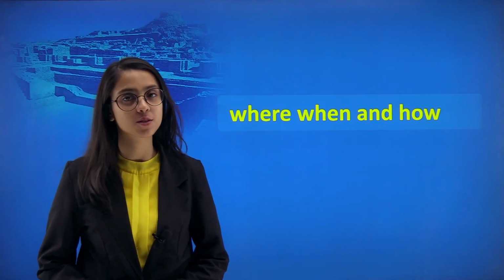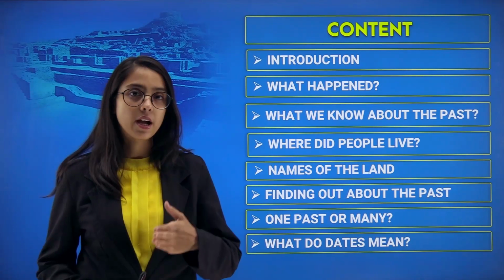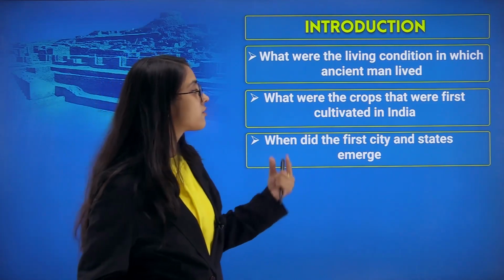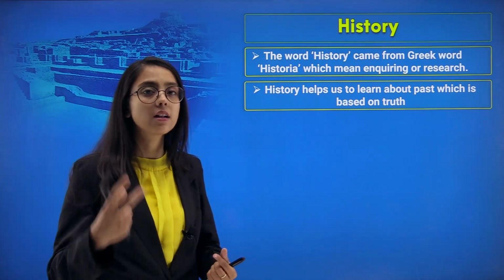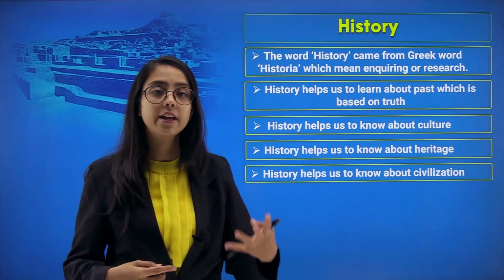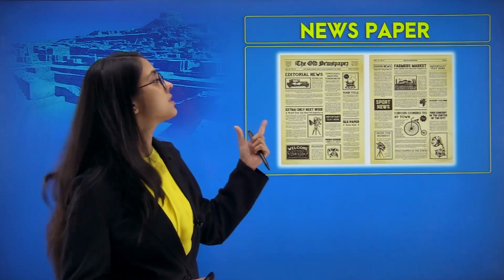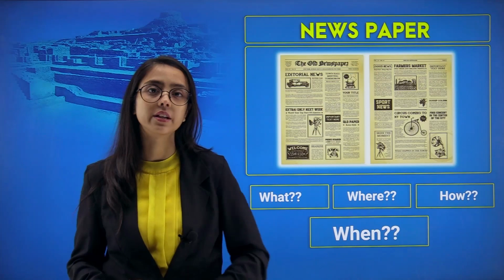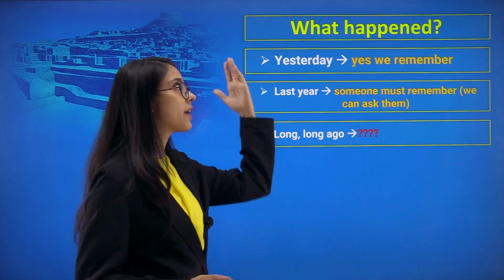(History) Topic-Where, when and how Chapter-1 Class-6 part-1